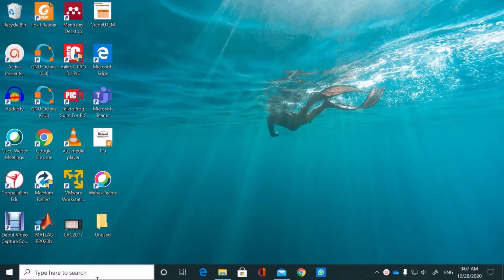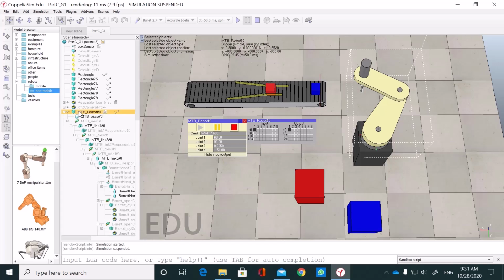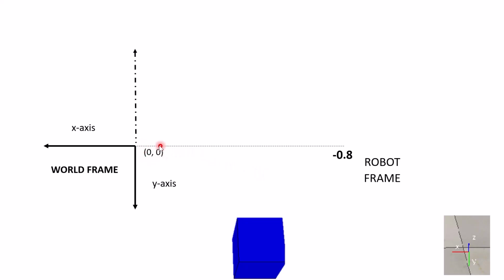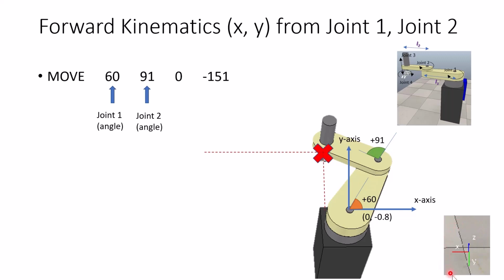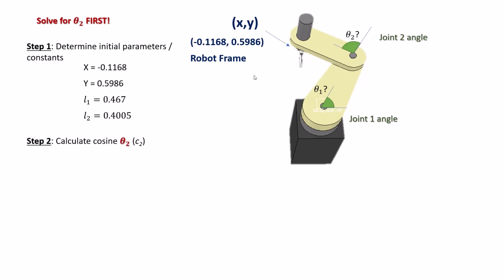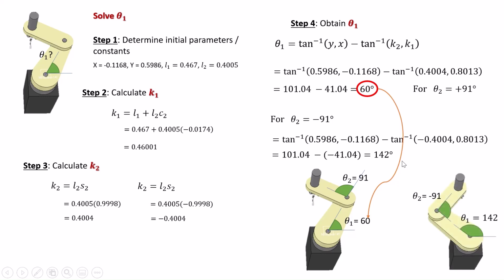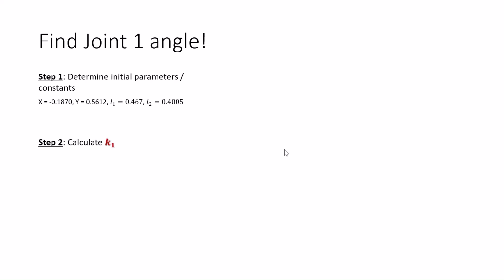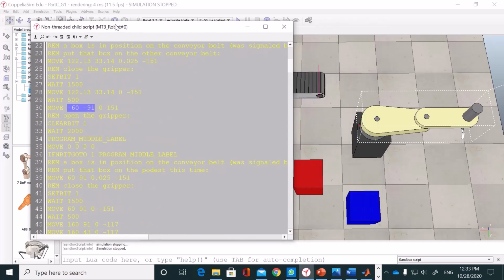BEKM4751 MTB Part1-Inverse Kinematics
Inverse Kinematics MTB robot